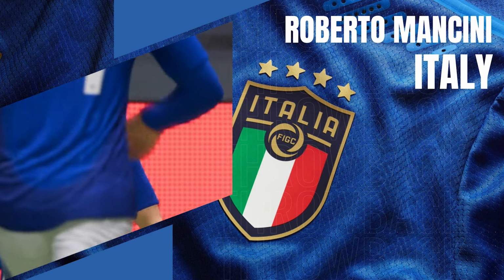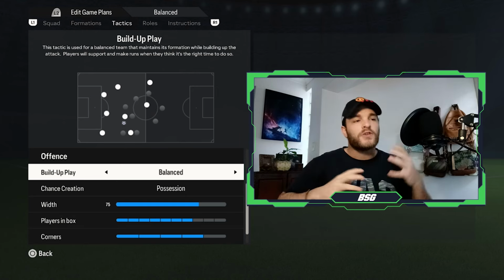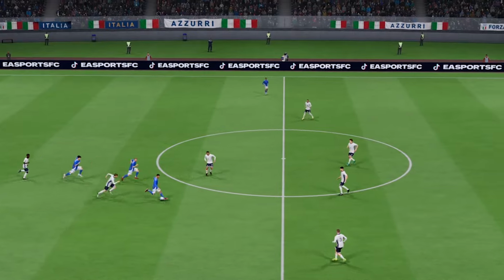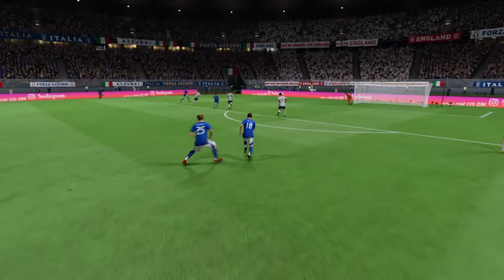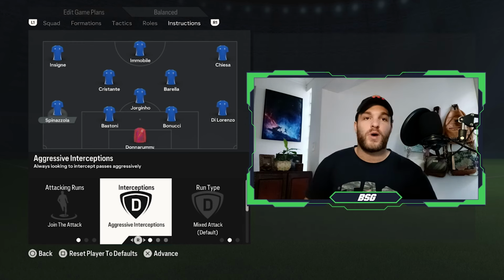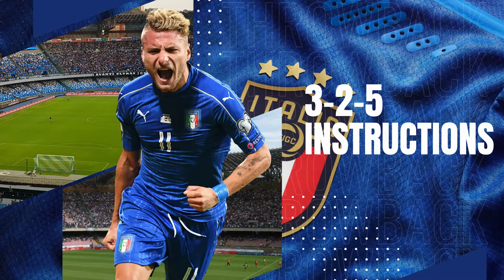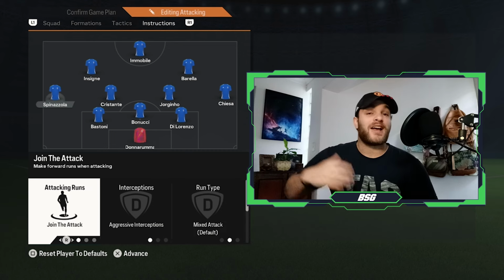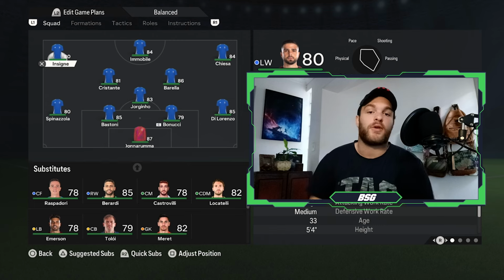Mancini's Magic: The Secrets Behind Italy's EURO 2020 Triumph | EA FC 24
Dive into the tactical brilliance of Roberto Mancini and how he guided Italy to victory in Euro 2020 in this EA FC 24 tactical breakdown. This video delves into Mancini’s strategic approach, focusing on the team’s preferred formation, key player roles, and tactical principles. Discover the defensive organization, fluid attacking play, and cohesive team dynamics that defined Italy’s success, and learn how to replicate these tactics in EA FC 24.

### Formation Overview

Preferred Formation: 4-3-3

Roberto Mancini’s tactical approach with Italy was built around a balanced and dynamic 4-3-3 formation. This setup ensured defensive solidity, midfield control, and versatile attacking options.

Defensive Line

- Center-Backs: The two central defenders provided stability and resilience. They maintained a strong defensive line, won aerial duels, and distributed the ball effectively from the back.
- Full-Backs: These players offered width and support in both defense and attack. They were crucial for overlapping runs, delivering crosses, and providing defensive cover on the flanks.

Midfield Trio

- Defensive Midfielder: The deep-lying playmaker provided a shield for the defense, broke up opposition play, and initiated attacks with precise passing.
- Central Midfielders: The box-to-box midfielder and the creative playmaker balanced defensive duties with attacking support. They facilitated quick transitions, maintained possession, and linked up play effectively.

Attacking Trio

- Wingers: These players provided width, pace, and creativity. They stretched the opposition defense, delivered crosses, and cut inside to create goal-scoring opportunities.
- Central Forward: The lone striker was tasked with finishing chances, holding up the ball, and pressing the opposition defenders. This player had to be versatile, capable of leading the line effectively and participating in quick transitions.

### Tactical Principles

Defensive Solidity: Italy’s defense under Mancini was characterized by discipline, organization, and resilience. The team maintained a compact shape, closing down spaces and minimizing the opposition’s goal-scoring opportunities.

Quick Transitions: Upon regaining possession, Italy transitioned rapidly from defense to attack. This involved quick, direct passes to exploit spaces behind the opposition’s defense, catching them off guard.

Midfield Dominance: The midfield trio ensured control of the game by balancing defensive duties with creative playmaking. They facilitated quick transitions, maintained possession, and linked up play effectively.

Fluid Attacking Play: The attacking players interchanged positions fluidly, creating dynamic movement and making it difficult for defenders to mark them. This fluidity allowed Italy to exploit spaces and create goal-scoring opportunities.

High Pressing: Italy employed a high-pressing system to disrupt the opposition’s buildup play. Forwards and midfielders pressed aggressively, forcing errors and regaining possession in advanced areas.

Set-Piece Efficiency: Italy was highly effective in set-piece situations, utilizing well-rehearsed routines to create goal-scoring opportunities. This was a key component of their attacking strategy.

### Key Player Roles

- Goalkeeper: Commanded the area, made crucial saves, and initiated play from the back with accurate distribution.
- Center-Backs: Provided defensive solidity, won aerial duels, and played accurate passes to initiate attacks.
- Full-Backs: Offered width and support in attack while ensuring defensive solidity.
- Defensive Midfielder: Disciplined, excellent at breaking up play, distributing the ball, and providing cover for the defense.
- Central Midfielders: Creative and dynamic, capable of making key passes, and linking midfield and attack effectively.
- Wingers: Fast, creative, able to provide width, deliver crosses, and cut inside to create scoring opportunities.
- Central Forward: Versatile, clinical in finishing, capable of holding up the ball, and leading the press effectively.

### Conclusion

"How Roberto Mancini Helped Italy Win EURO 2020 | EA FC 24" provides a comprehensive look into the tactical vision and strategic depth that Roberto Mancini brought to Italy’s Euro 2020 campaign. By understanding the 4-3-3 formation, key player roles, and tactical principles, you’ll gain valuable insights into replicating Italy’s approach and appreciating Mancini’s coaching philosophy. Whether you're a coach, player, or football enthusiast, this guide offers an in-depth resource for mastering the defensive solidity and dynamic attacking play that defined Italy’s game under Roberto Mancini.

Other Stuff…